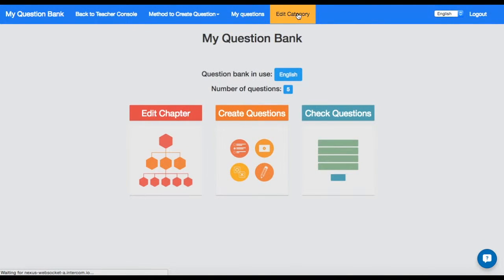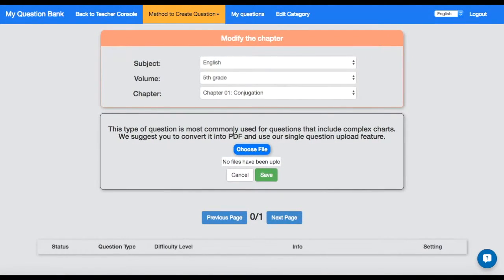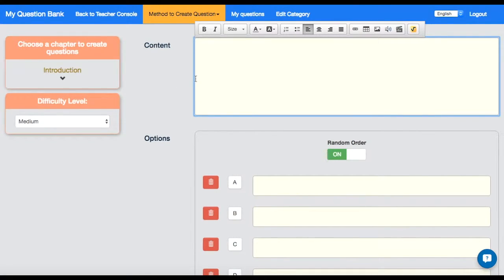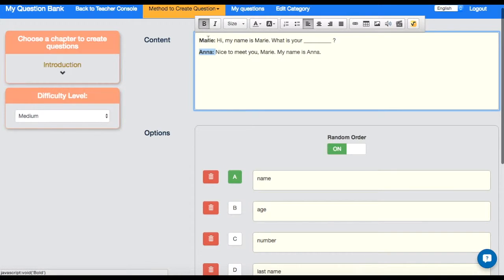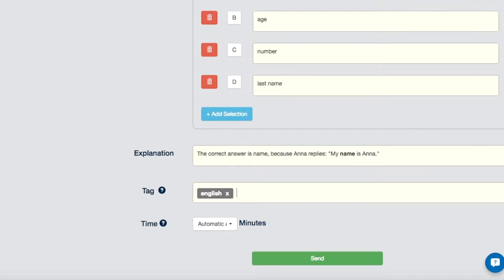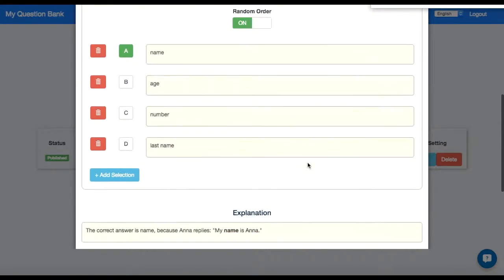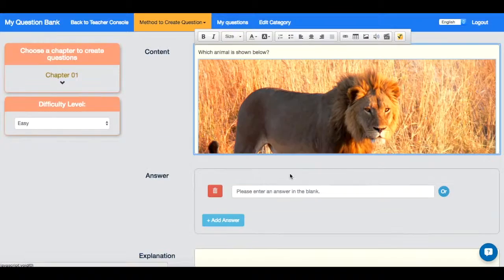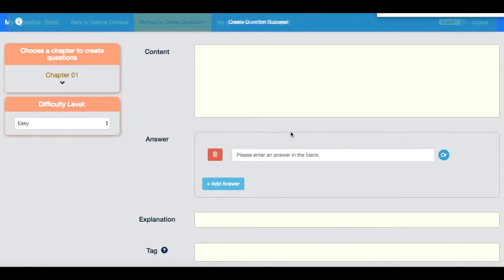Create your Own Questions - How to Customize PaGamO!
Whatever you teach - you can teach any subject with PaGamO by creating your own question bank. Soon you'll be able to share your questions with your fellow teachers as well!